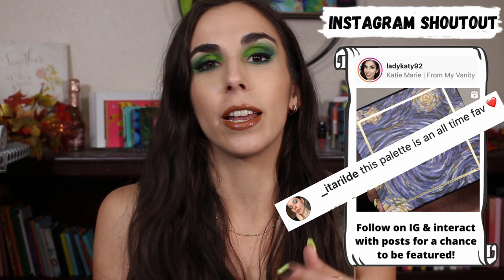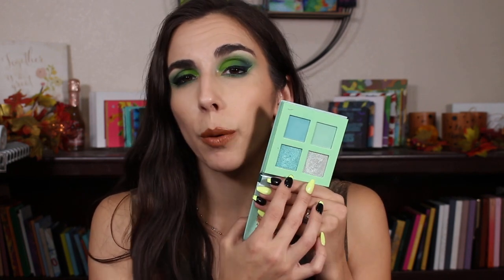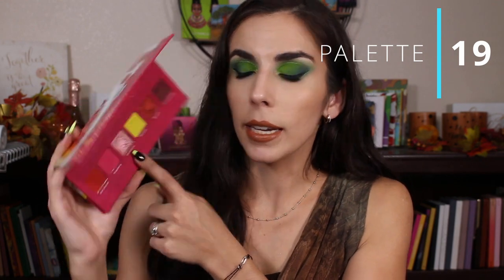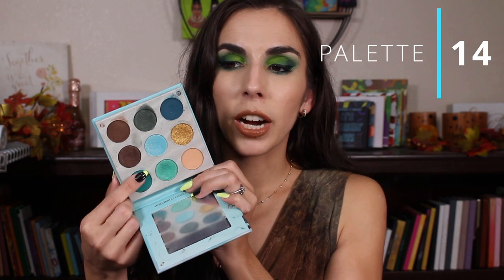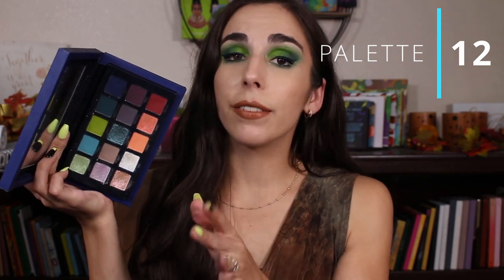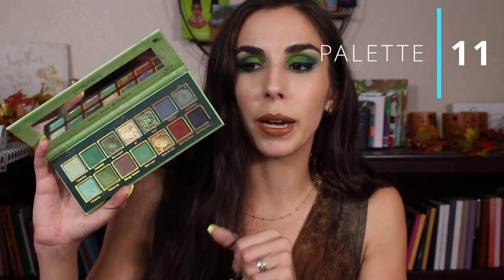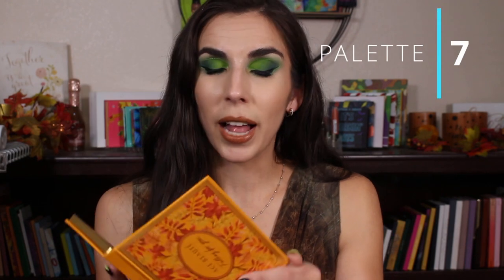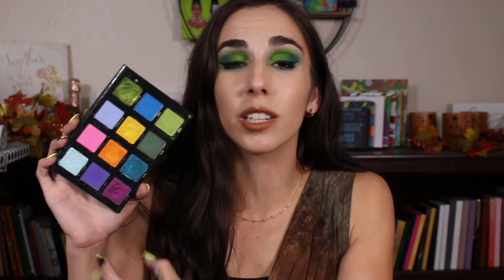RANKING 30 PALETTES IN 30 MINUTES | Ranking All the Palettes I've Tried the last 6 Months 2021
Okay, it's the big one today -- I am ranking all the palettes I've tried in the last 6 months of 2021! Yep, ranking 30 palettes in 30 minutes! I always enjoy looking back at all the palettes I've tried and seeing how they stack up against each other. I hope you enjoy!

0:00 Ranking the Palettes I Tried the Last Half of 2021
1:17 Quick Disclaimer
2:30 Palette 30
Juvia's Place the Grays
3:43 Palette 29
Juvia's Place the Mints
4:46 Palette 28
Juvia's Place the Honey
5:46 Palette 27
Juvia's Place the Army
6:43 Palette 26
Kailav Honore
7:41 Palette 25
Makeup Maniac Green Goddess 3
8:47 Palette 24
Half Caked Snack Pack
10:13 Palette 23
Actias Luna
11:31 Palette 22
Kailav Triumph of Venus
12:22 Palette 21
Lethal Cosmetics x @TheresaisDead Lethal is Dead
13:35 Palette 20
Metamorphosis Lady Neigh
14:50 Palette 19
DeDe Signature Juicy Skewer
15:49 Palette 18
Kash Beauty Colour Trip
16:49 Palette 17
Oden's Eye x @j.uuuuudy Red Dragon
18:00 palette 16
What’s Up Beauty Desert Monsoon
18:57 Palette 15
Menagerie Indigo Ink
19:44 Palette 14
Endangered Sea Turtles
20:41 palette 13
Oden's Eye Cat's Breath
21:40 Palette 12
Kaleidos x @AngelicaNyqvist  Club Nebula
22:38 Palette 11
Milan Rowe x Doodles By the Bunny Poison Ivy
23:26 Palette 10
DeDe Signature Exotic Skewer
24:15 Palette 9
DeDe Signature Tropical Skewer
25:28 Palette 8
DeDe Signature Caramel Skewer
26:09 Palette 7
Ace Beaute Falling For You
26:45 Palette 6
Glamlite Dirty Martini
27:46 Palette 5
Oden's Eye x @thefancyface Hummingbird
28:41 Palette 4
Oden's Eye x @AnnettesMakeupCorner Giant Wolves
29:37 Palette 3
Menagerie x @AnnettesMakeupCorner  Serenity
30:42 Palette 2
Ace Beaute Tropical Vibes
32:04 Palette 1
Beauty Bay Wilderness
33:10 Final Thoughts

Eyeshadow: GlamLite Dirty Martini Palette
Lipstick: Lime Crime Lipgloss in Herb
My Jewelry: Ana Luisa

- 29
Married? Kids?
- Yes, I've been married for 5 years and have 3 children -- a 6 yo girl and 4 & 2 yo boys!
- Oily